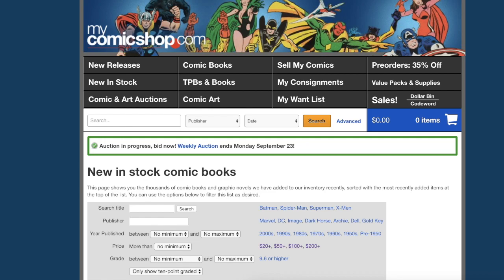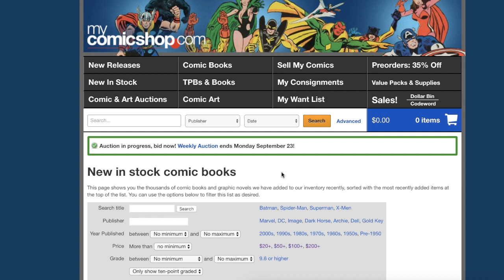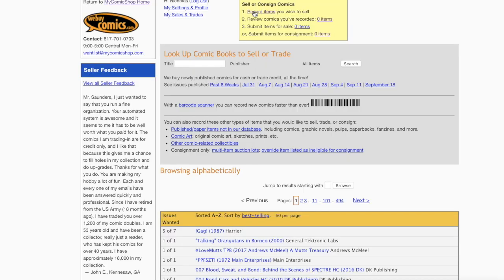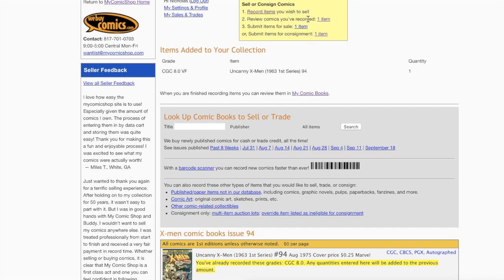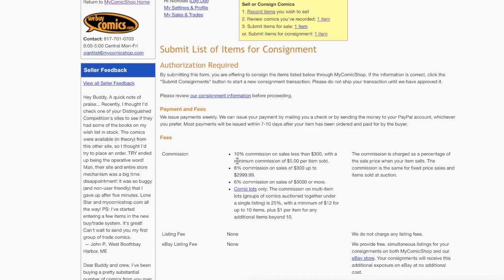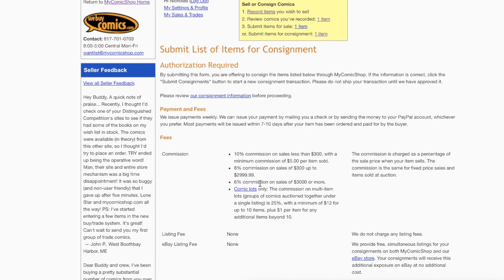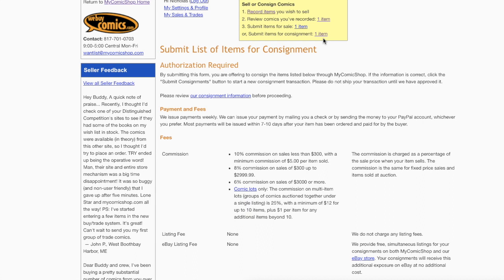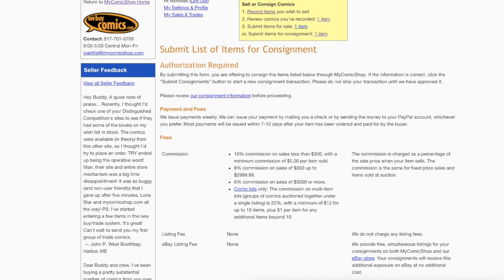YOU ASKED - I ANSWERED - Selling comic books with MYCOMICSHOP?